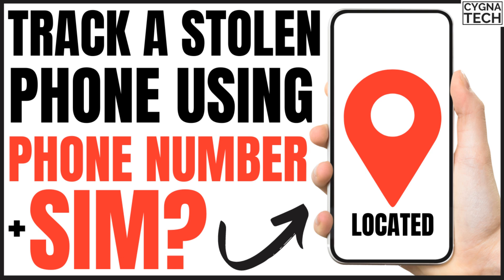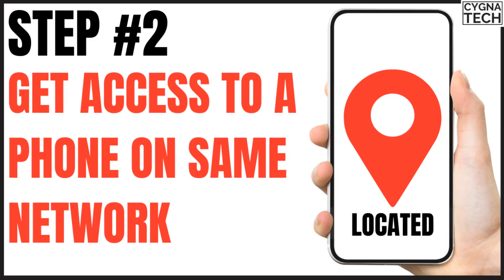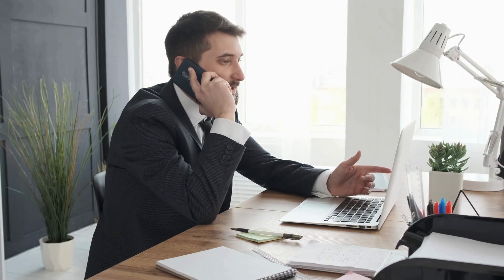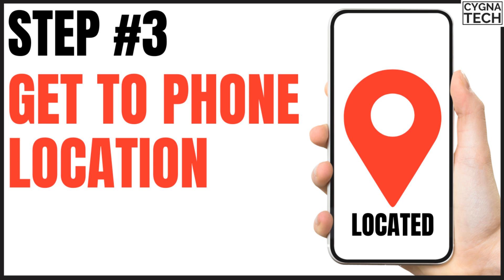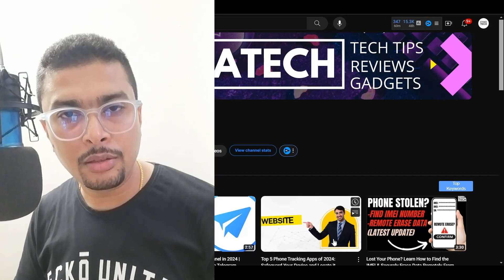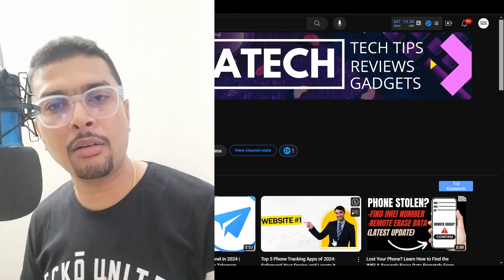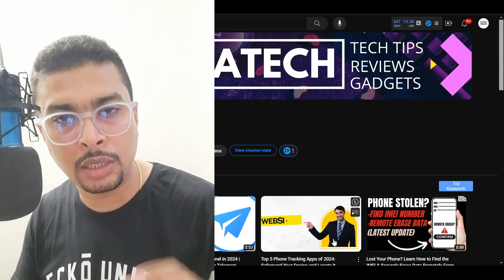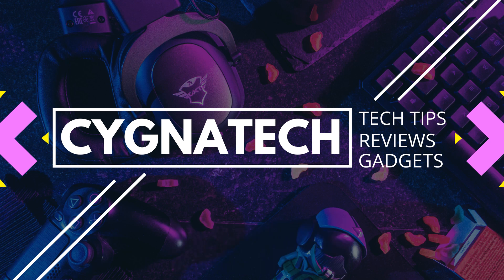How To Track A Lost Phone Using Phone Number | Track Stolen Phone Using SIM for 100% FREE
Cheers!!!
Ken
Team CYGNATECH